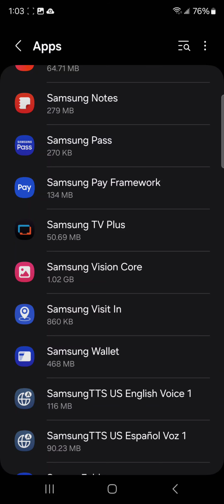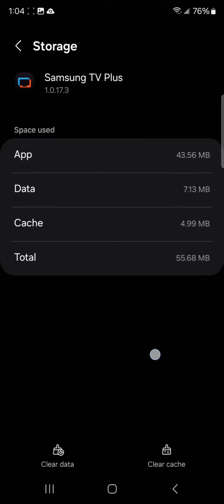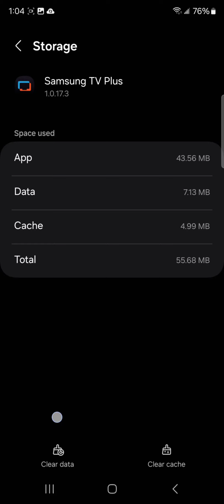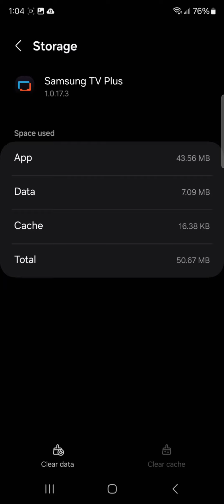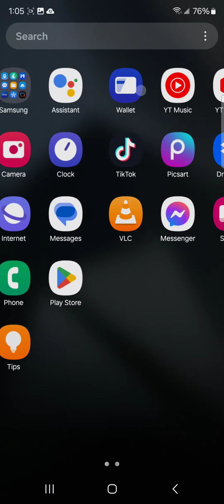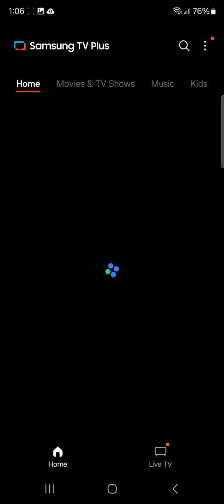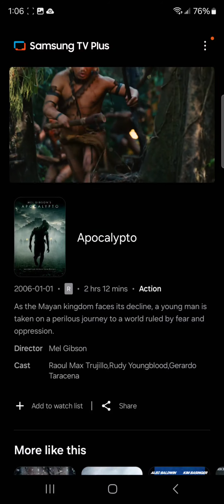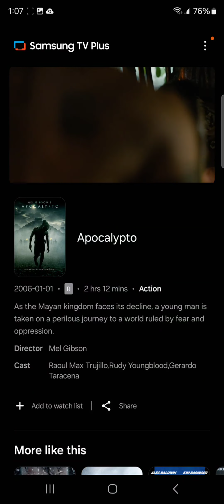How To Reset Any Android Program Without Full Factory Reset Fast and Easy